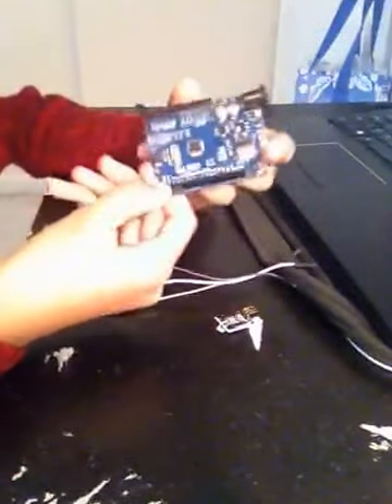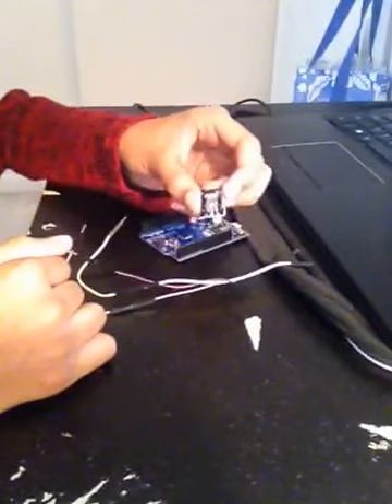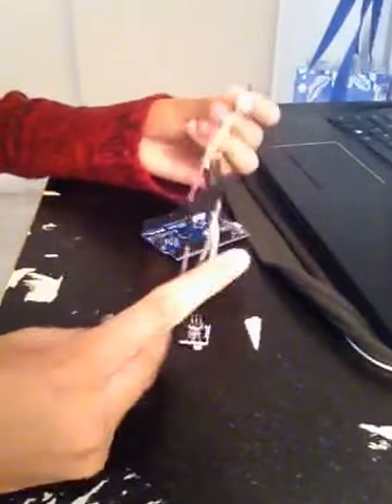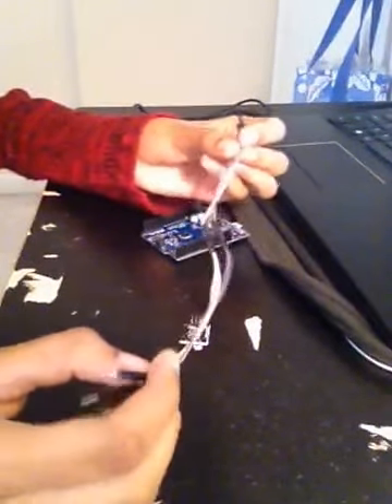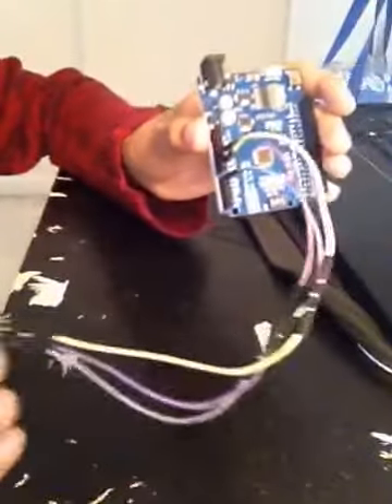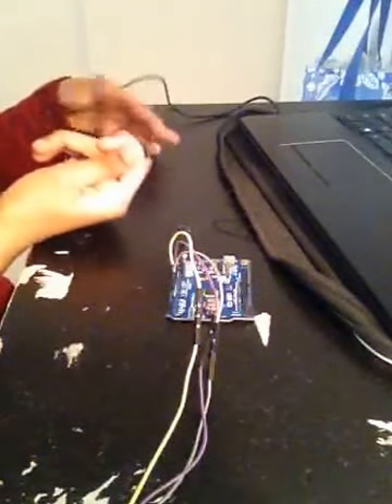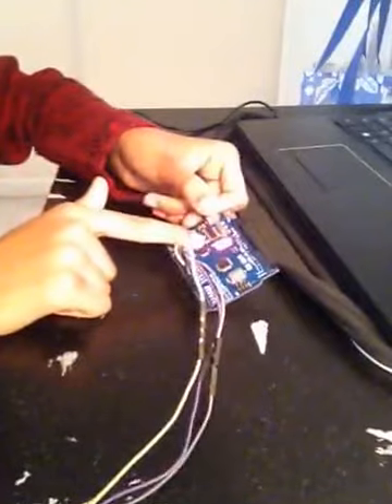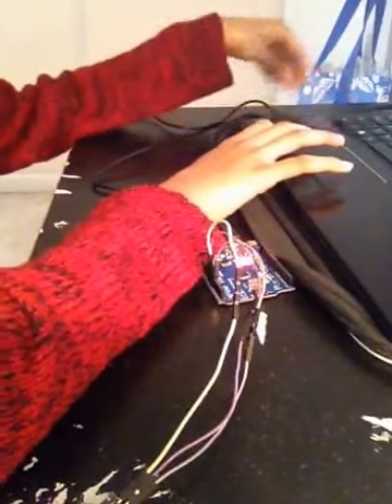Arduino - photo resistor sensor